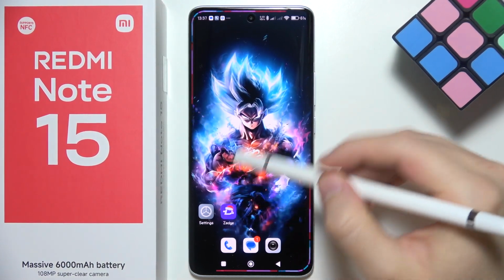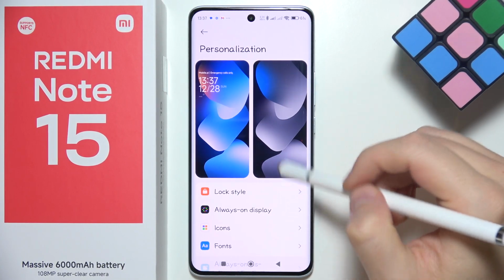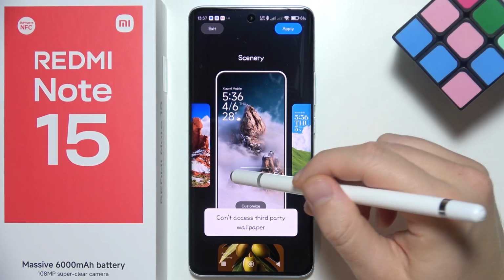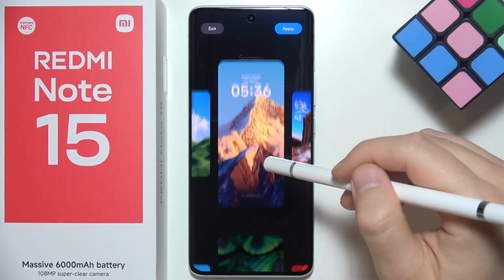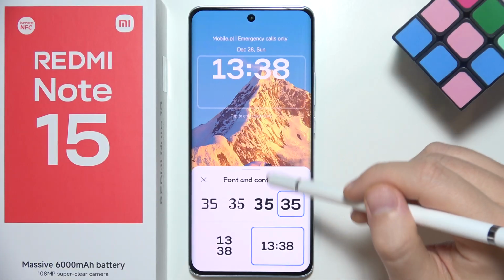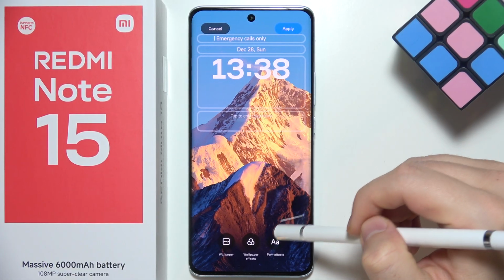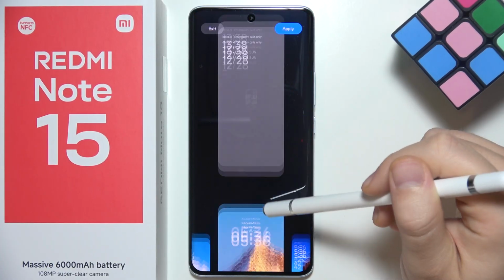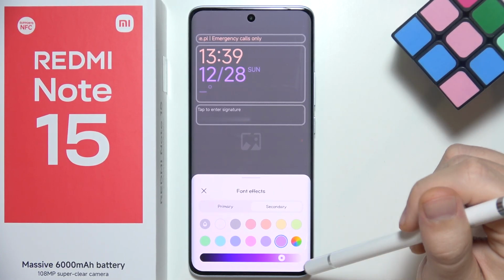Redmi Note 15: How to Customize Clock on Lock Screen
Learn how to customize the clock on the lock screen of Redmi Note 15 with simple, step-by-step instructions. This video shows how to change the style, position, and appearance of the lock screen clock using Redmi Note 15 system settings. The method works on MIUI and HyperOS and is easy for anyone to follow.

If you want a personalized look for your lock screen clock or prefer a style that suits your Redmi Note 15, this guide helps you customize it quickly without using any extra apps.